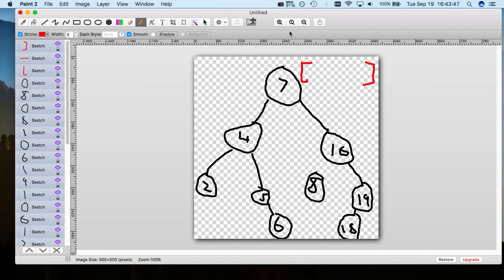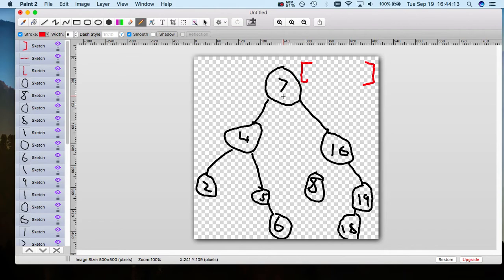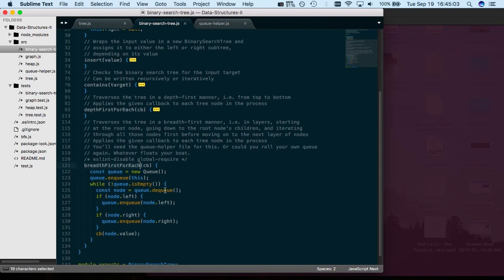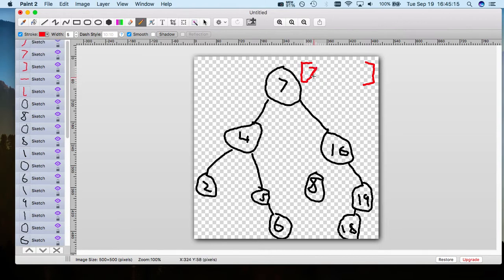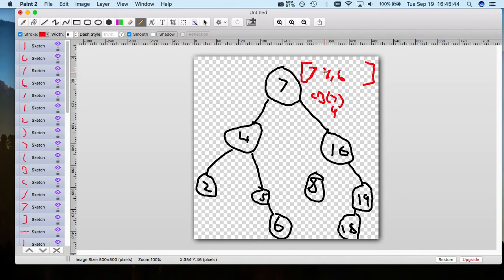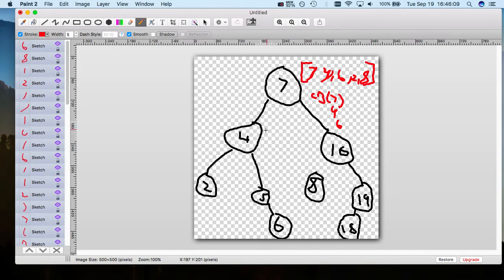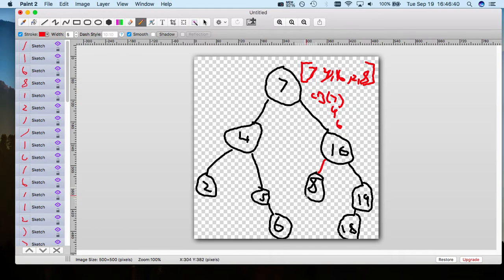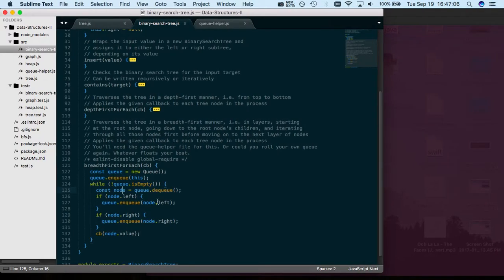Binary Search Tree - breadth first search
Describing to implement a bfs with javascript